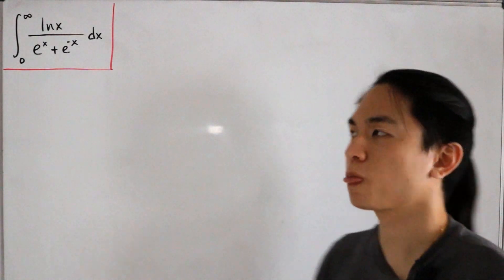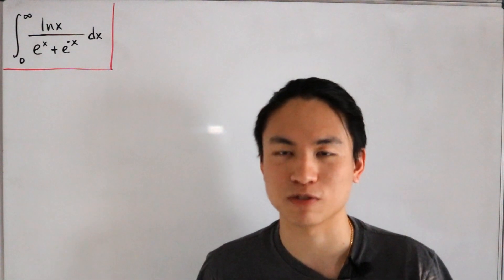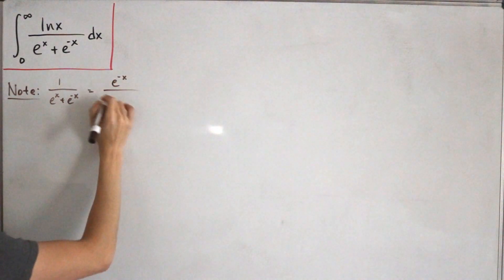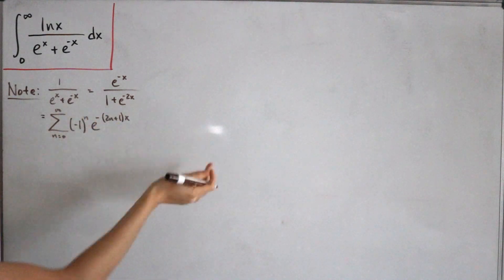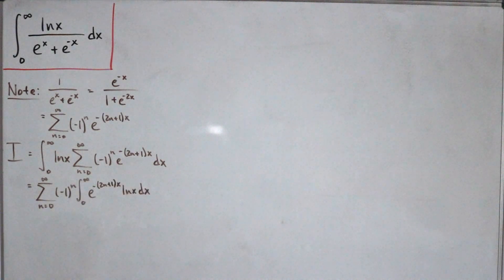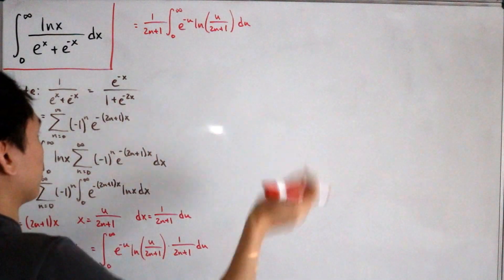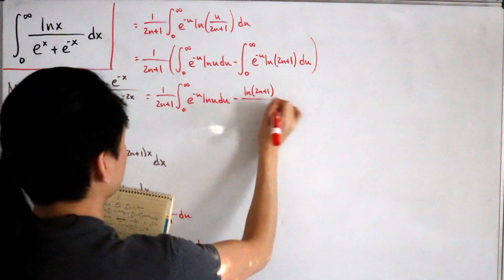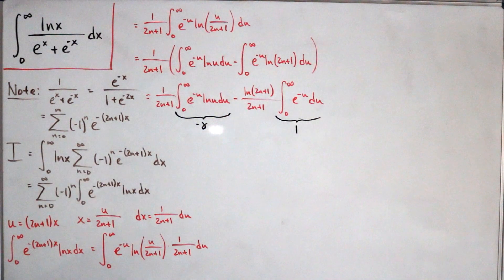Its result is exactly the result of a different integral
We compute a logarithmic exponential integral whose results is exactly the value of another beautiful integral mentioned later at the end of the video.